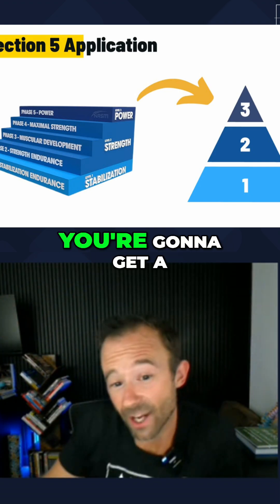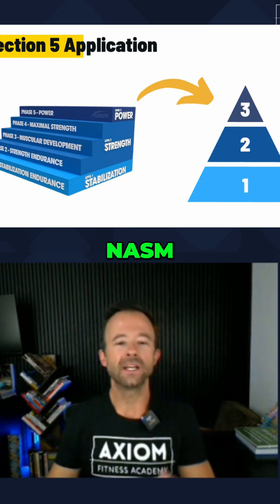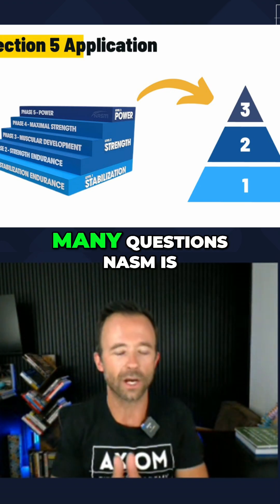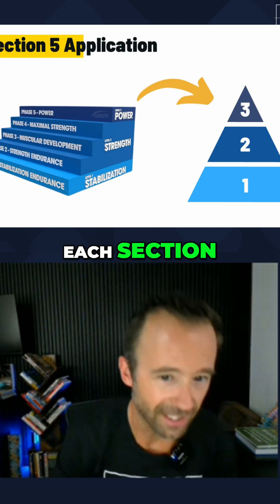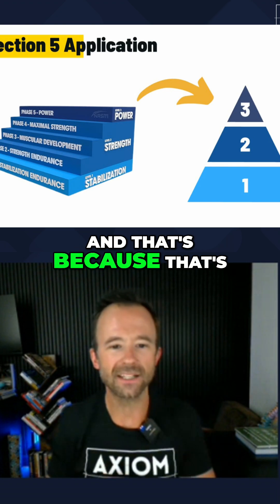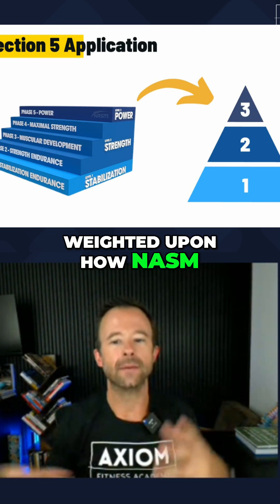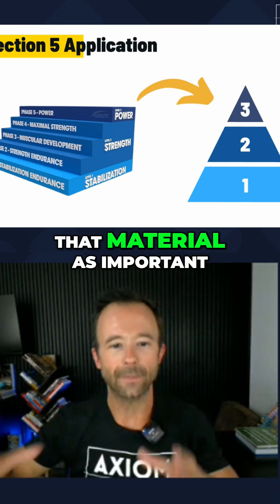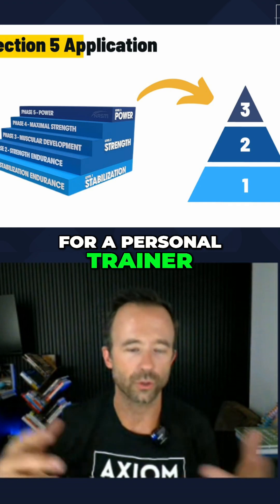🔥 NASM Students — This Is Where the Exam Gets REAL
If you're diving into Chapters 13–20 of the NASM textbook, listen up… because this is one of the biggest reasons I made this video in the first place.

This entire section — core, balance, plyometrics, resistance, all of it — is built on the OPT Model. And NASM isn’t shy about how important it is.

➡️ More than 20% of your test questions come from here.
That means NASM is basically waving a giant flag saying: “Pay attention!”

When you understand how Phase 1 → Phase 2 → Phase 3 flow together, you can literally problem-solve your way through a ton of exam questions.

Stability → added challenge → highest-level progression. It’s the same framework running quietly in the background of every training chapter.

In this video, I break down exactly how to study these chapters efficiently, what to focus on, and why the OPT Model is your best friend on test day.